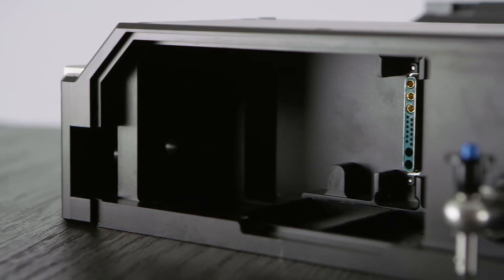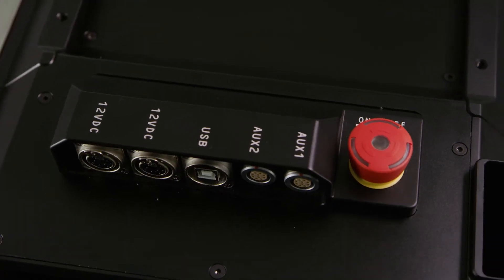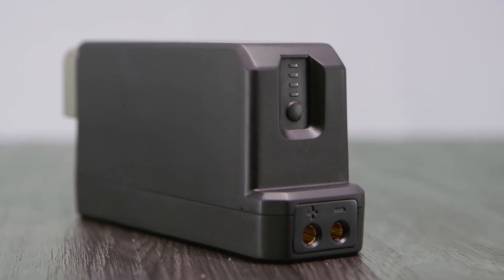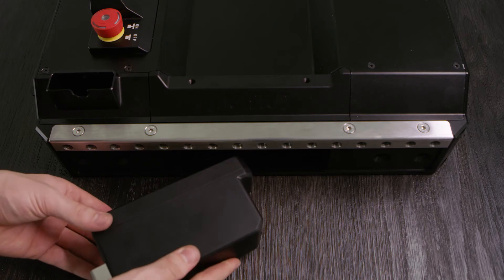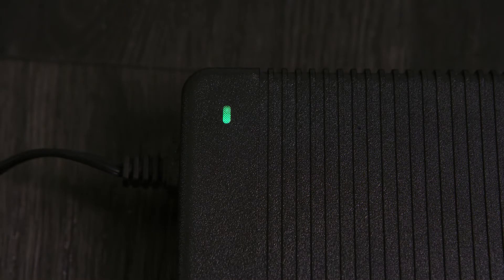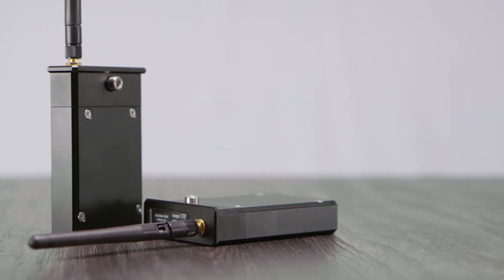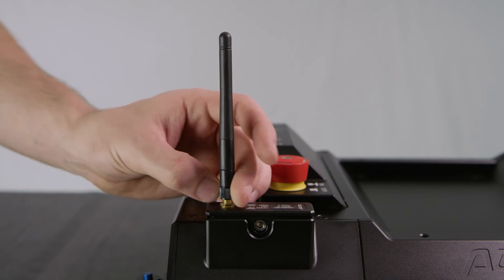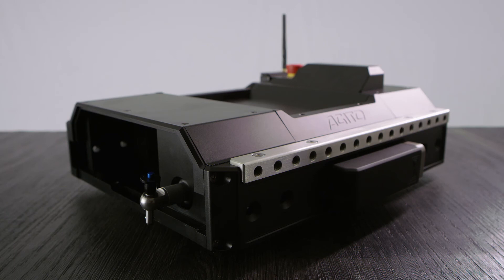AGITO Academy 01: AGITO Core Overview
This AGITO Academy series teaches you the basics of the AGITO system including set up & operation, In this first episode you'll learn about the features on the AGITO Core and how to prepare it ready for use.